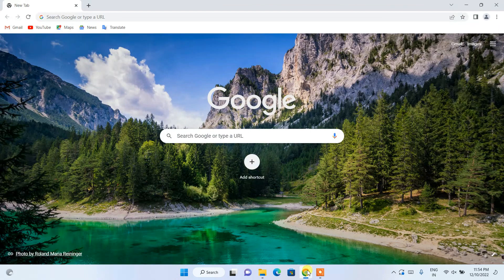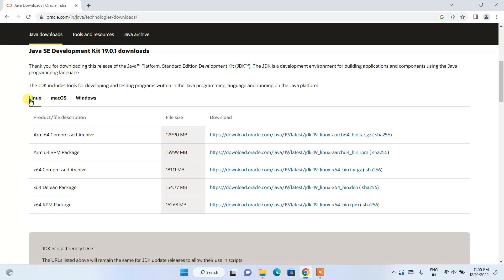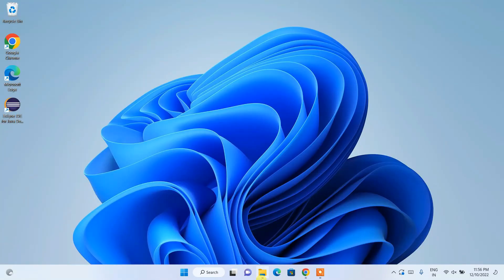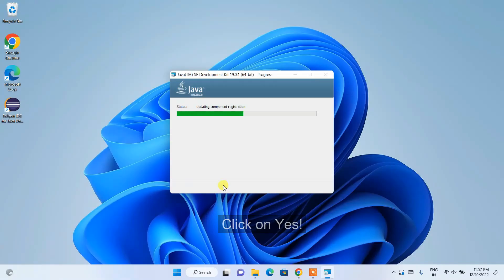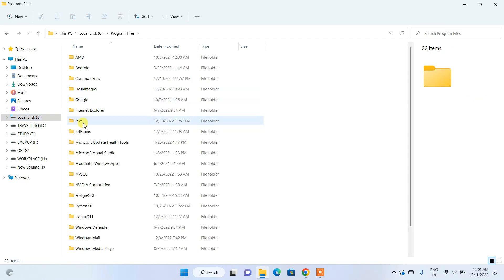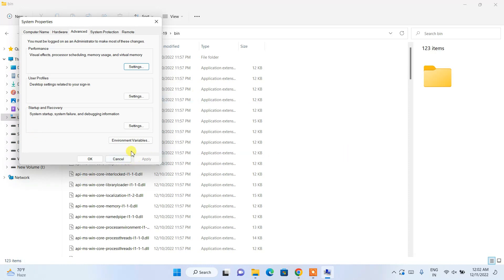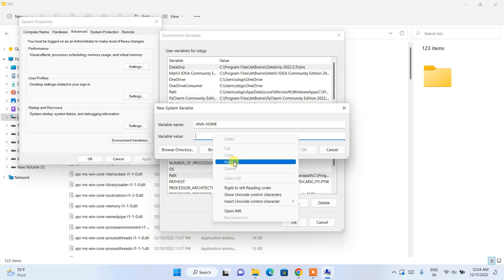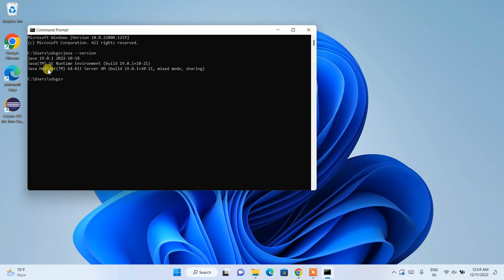How to Install Java 19.0.1 on Windows 10/11 [ 2023 Update ] JAVA_HOME, JDK installation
Hello Everyone! Today in this video I am going to step-by-step guide you on How to install Java JDK 19.0.1 with JAVA HOME on Windows 10/11. Windows (64-bit).

Now let's begin our Java 19.0.1 Installation.

Step 1. How to Download Java 19.0.1

Find the installation file and then simply click on it for download. You need to click the Oracle License agreement. Download the JDK as shown in the video as per your operating system. Here is this video we showed how to download and install java on windows 10/11.
Now after downloading JDK 19.0.1 save the file to the disk and follow the next step for installation.